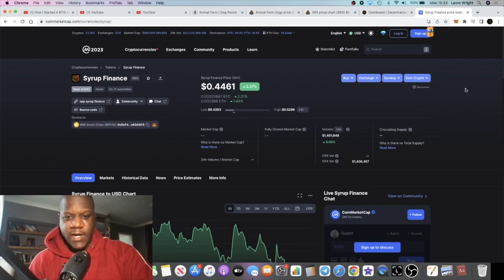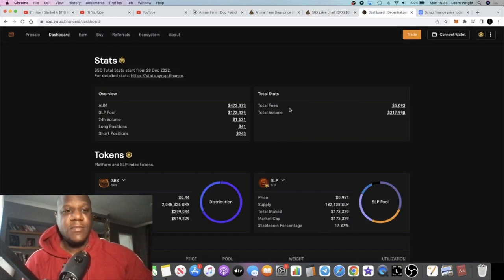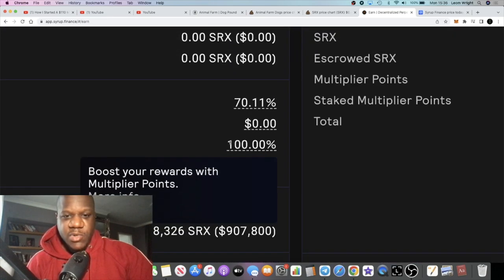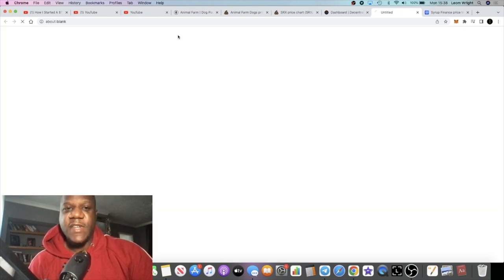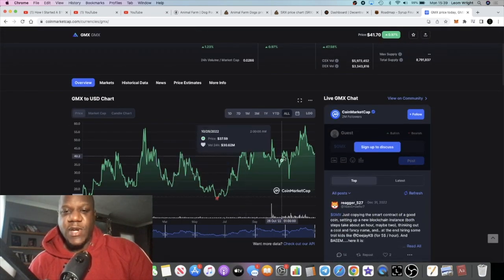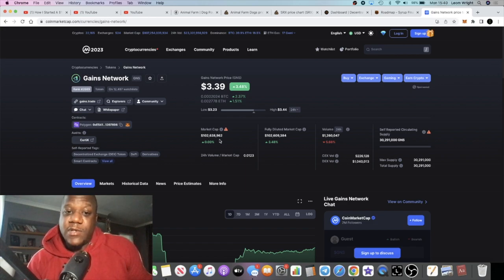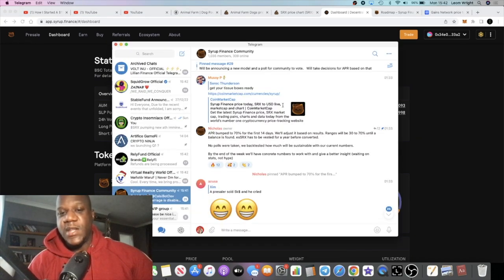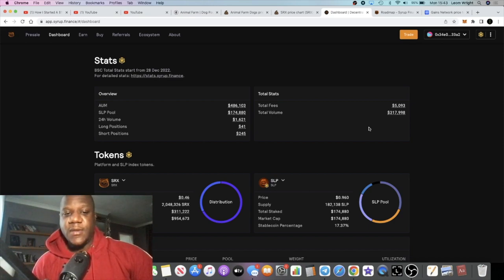SYRUP FINANCE (SRX) New GMX Fork On BSC Can 100X From Here!!